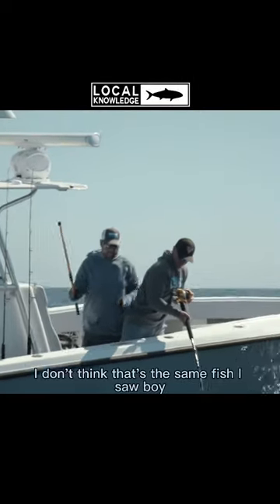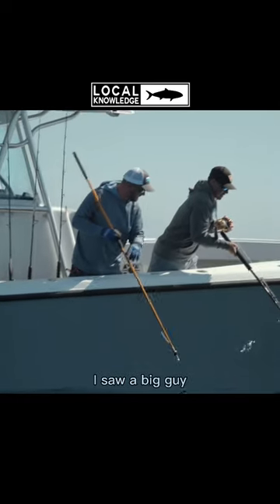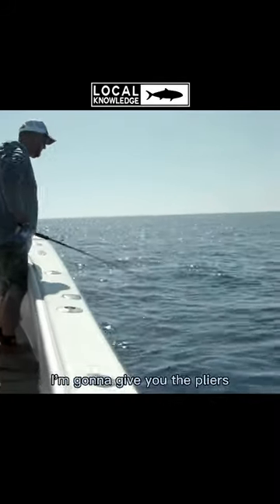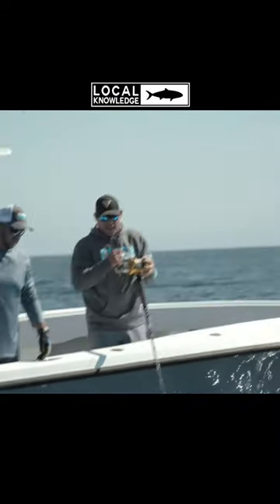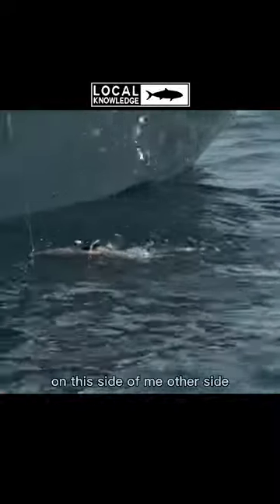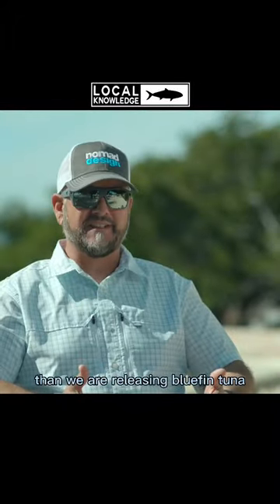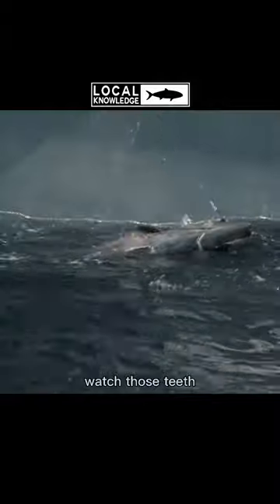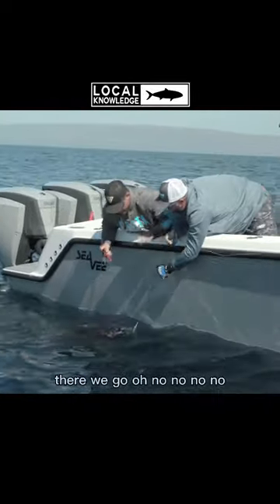“We are much better at killing Bluefin Tuna”